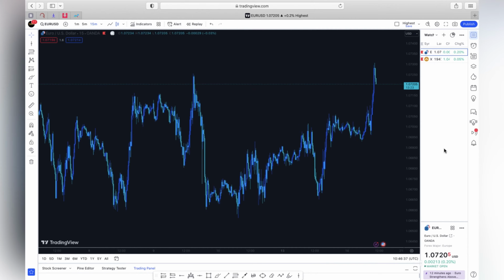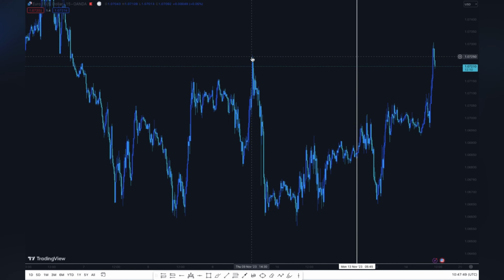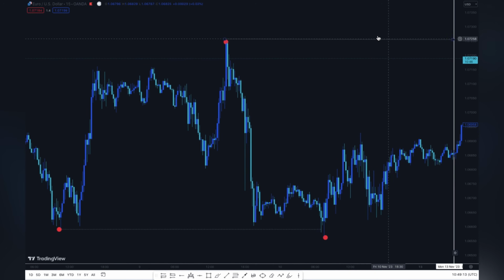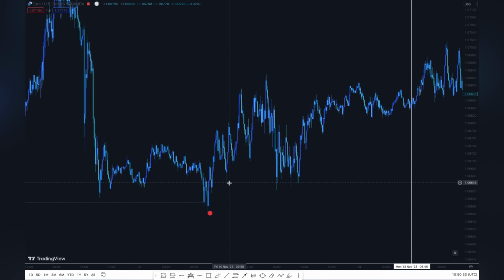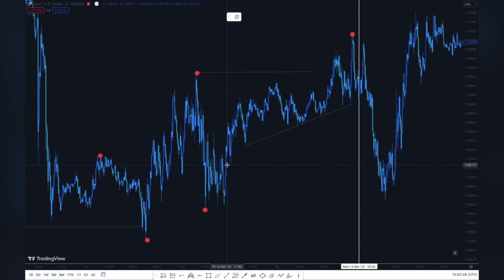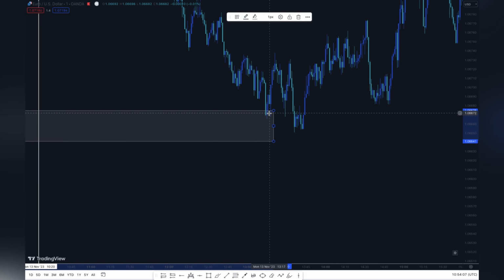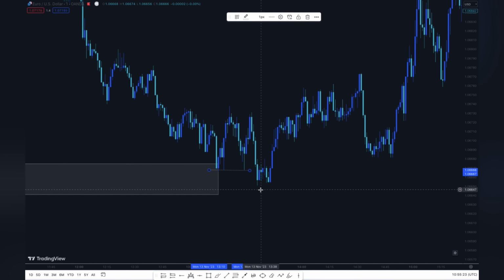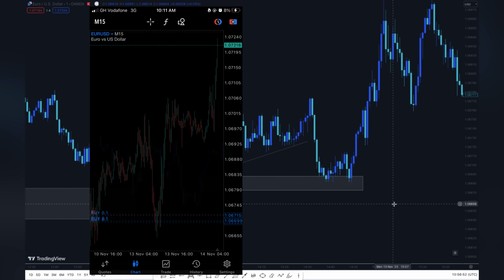LTF Entry Module | Smart Money Concept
In this video, you'll get learn step by step how to filter lower timeframe entry confirmation when price hits or approaches Higher Time Frame point of interest.